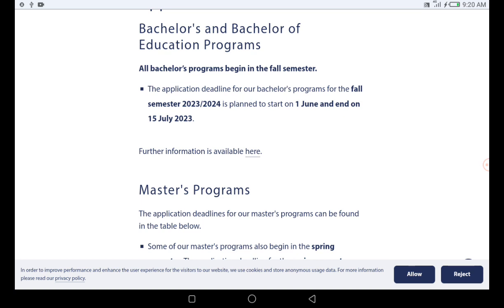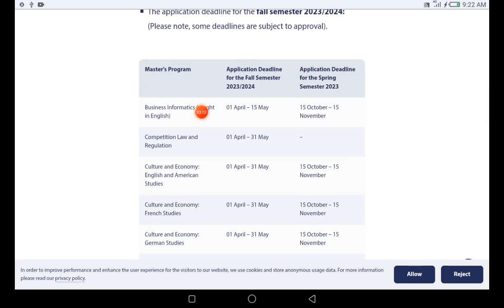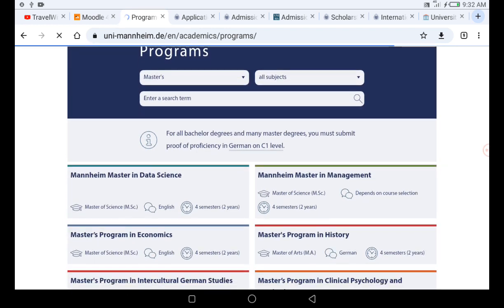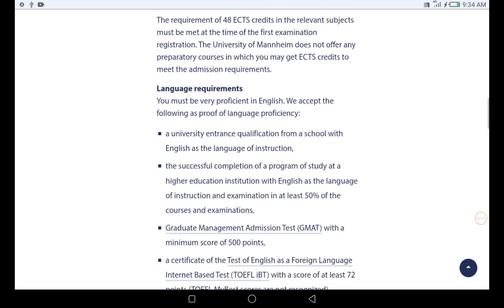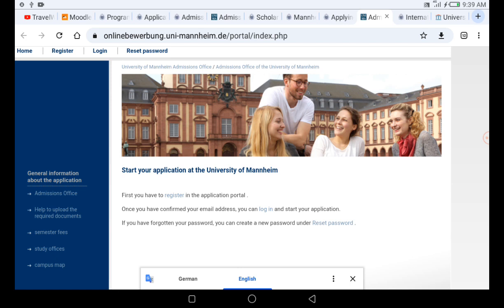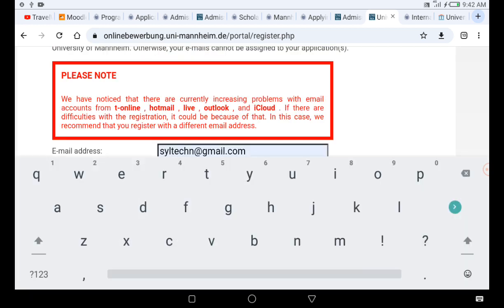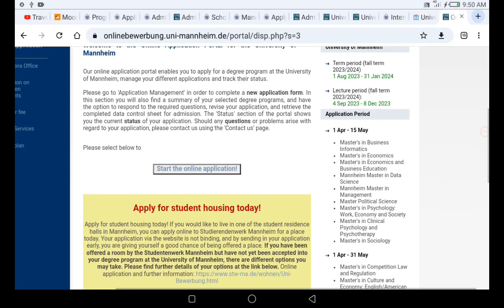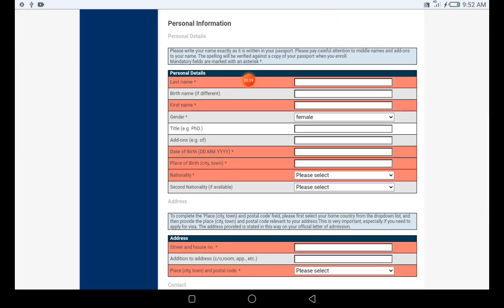No Application | How to apply step by step | Migrate Abroad | Tuition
How to apply step by step | No Application | Migrate Abroad | Tuition

Schools with no tuition fee and no application fee
1. No Tuition | No Application | No IELTS | How to apply | University of Jena | Migrate in October

2. €0 Tuition University | No IELTS | No Application | How to apply | LMU Munich| Migrate this year

We welcome all comments and suggestions to make us serve you better. Thank you as we make progress together